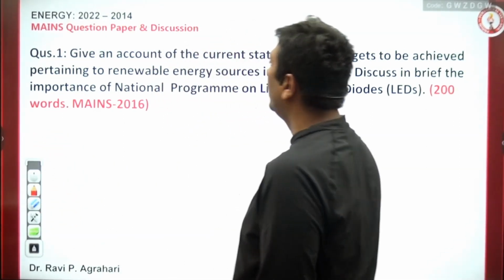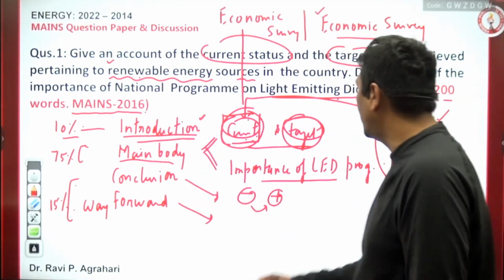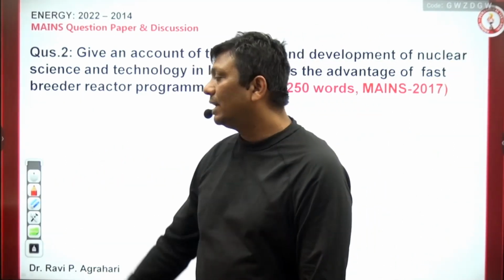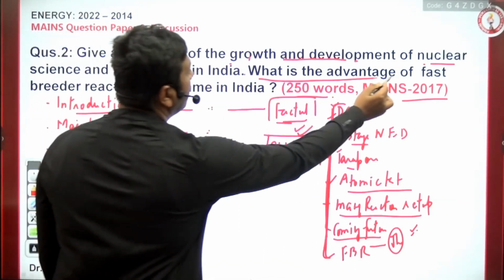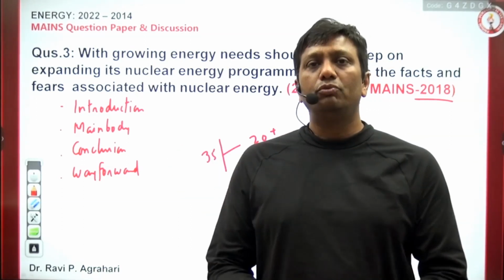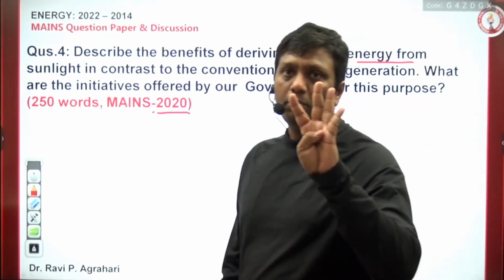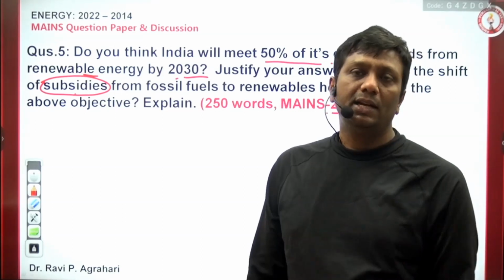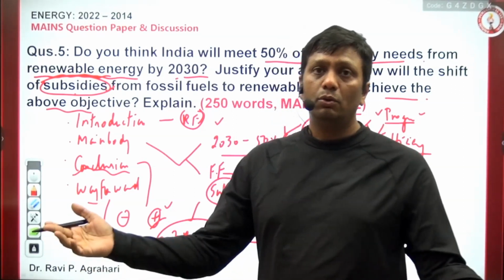L30. UPSC Mains Question Paper Discussion 2014 -2022 | ENERGY | English Medium | Dr. RAVI AGRAHARI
This course is design for all examination where have role of Science & Technology eg. UPSC, all State PSC, CAPF, Banking, SSC etc.
You all can complete Dr. Ravi Agrahari's Sir book (6th edition Mc Graw Hill book) in this entire courses.
All courses are available on "Purvanchal IAS app" in both Hindi and English languages.